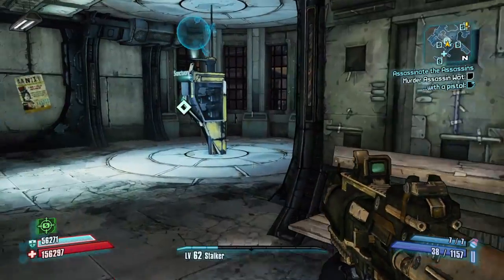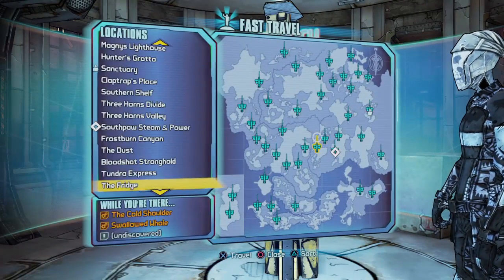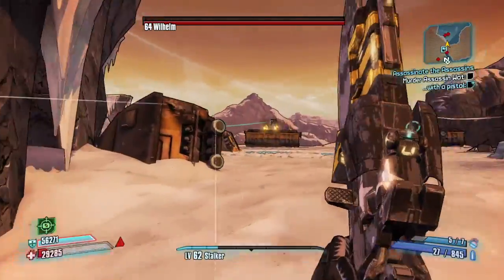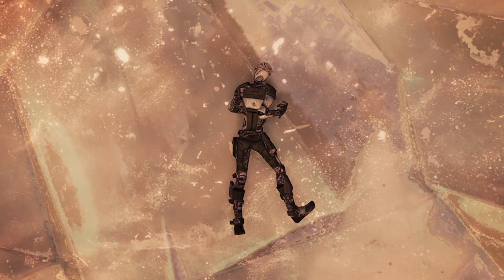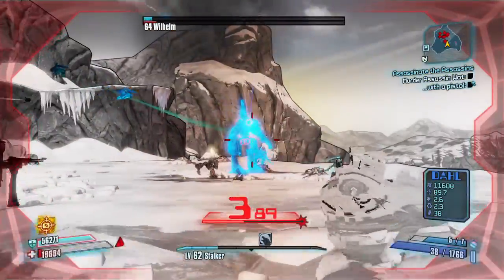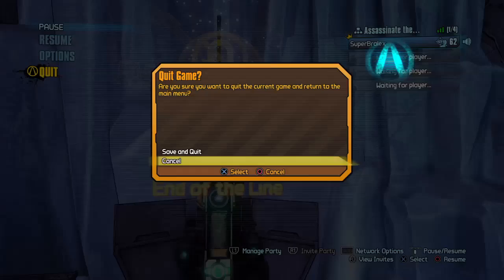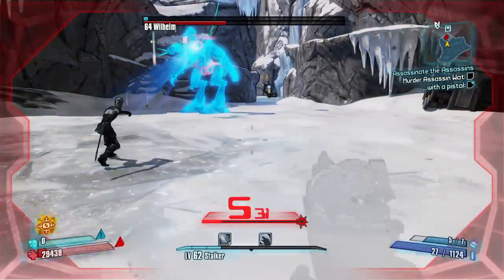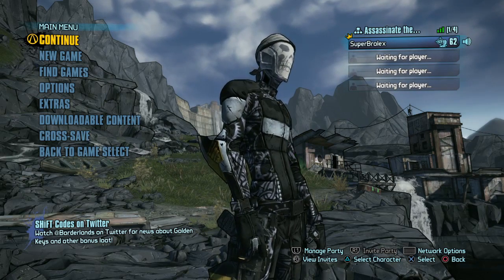How To Farm Wilhelm | Borderlands 2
Quick guide on how to farm Wilhelm, who drops the Logan's Gun pistol and the Rolling Thunder grenade mod.

NOTE: All credit for the game and it's soundtrack goes to the developer and related parties.